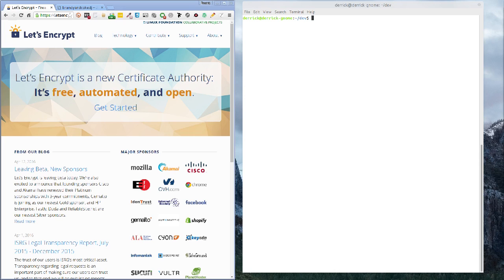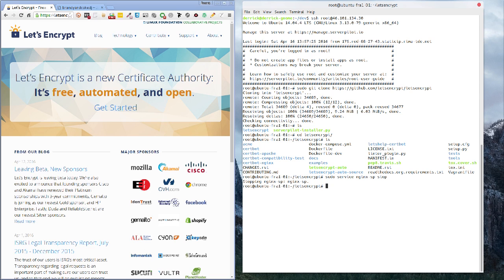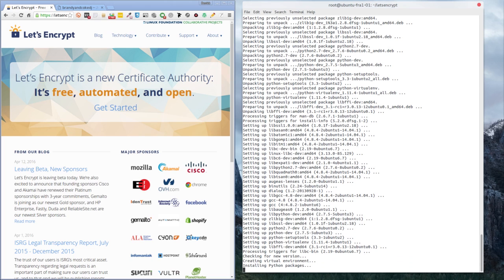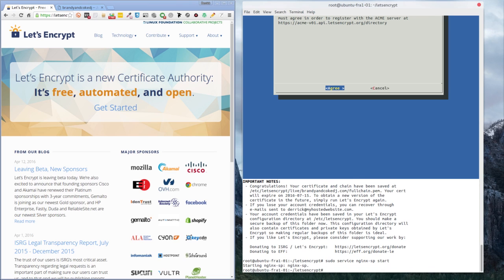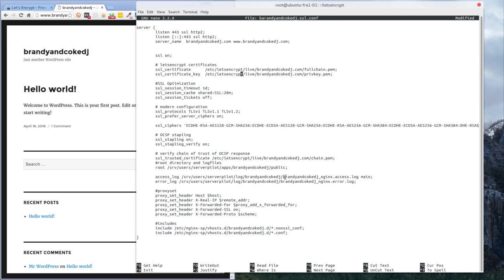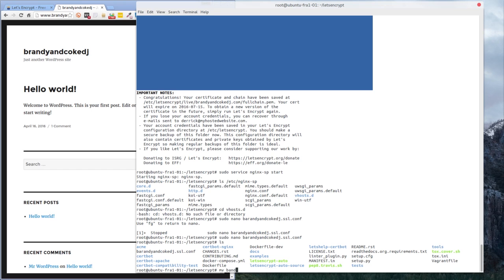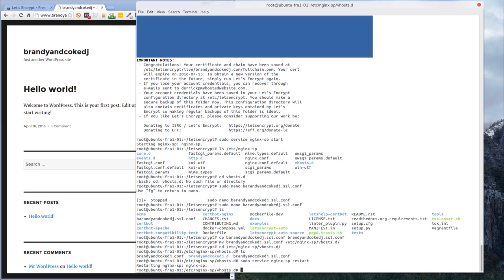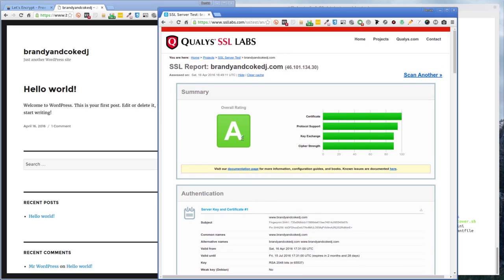LetsEncrypt Using FREE Serverpilot & Digital Ocean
In this video I show you how to install Let's Encrypt's FREE SSL certificate on a Serverpilot (Free Plan) controlled Digital Ocean droplet. to try DigitalOcean for FREE.
Instructions.

2. cd letsencrypt
3. sudo service nginx-sp stop
5. sudo service nginx-sp start
Now you need to switch to /etc/nginx-sp/vhosts.d, where Serverpilot stores the configuration files for the apps (website(s), ) you created over in the Serverpilot control panel.

6. cd /etc/nginx-sp/vhosts.d
Now we need to create an SSL configuration file in /etc/nginx-sp/vhosts.d which is the directory we should still be in. We do that by typing:

7. sudo nano yourappname.ssl.conf
Remember to replace yourappname with the app name your application as created in serverpilot.

Next we need to fill in our SSL configuration you can copy & paste mine or make changes to your liking.
Remember to replace “yourdomain.com” and “ with your actual domain name.
“yourdomain” placeholder with the correct replacement from the path you wrote down after successfully generating the certificates, and  “yourappname” with the app name you wrote down from your Serverpilot Dashboard.

Once you have made the changes to the yourappname.sll.conf file, press Ctrl+X to save and confirm by pressing return. Now we need to restart nginix-sp

8. sudo service nginx-sp restart

Also remember to update your Wordpress Admin dashboard address and site url's to https